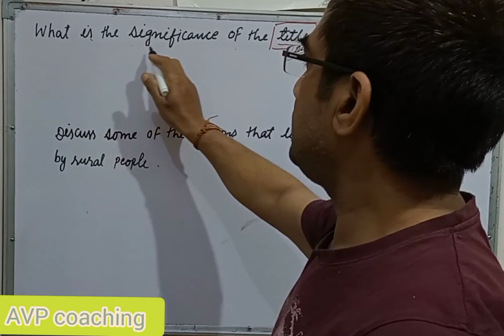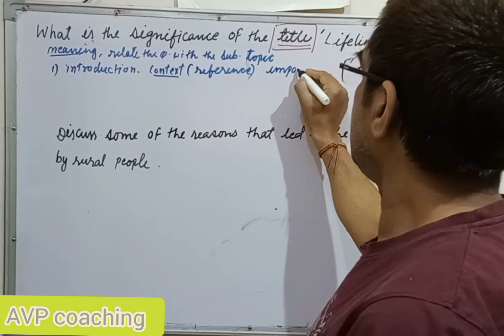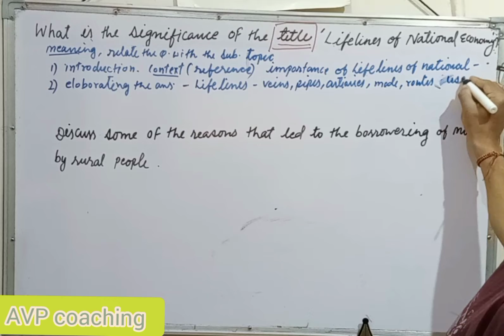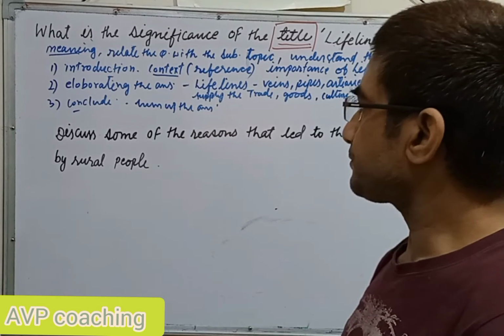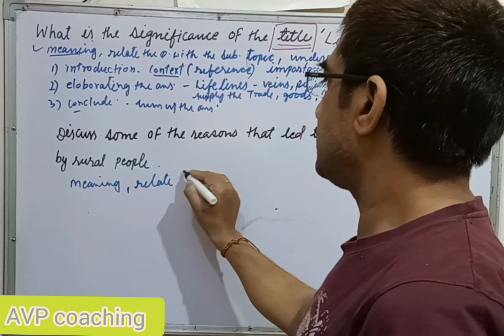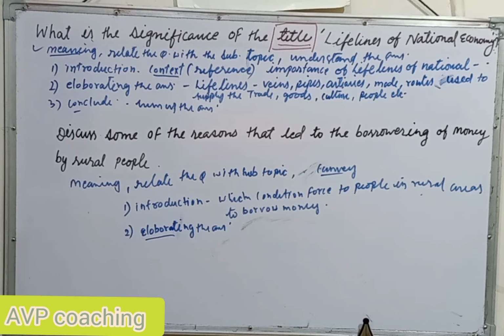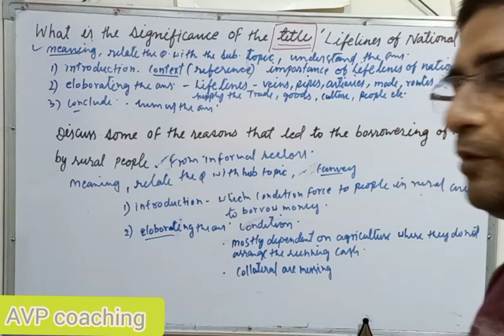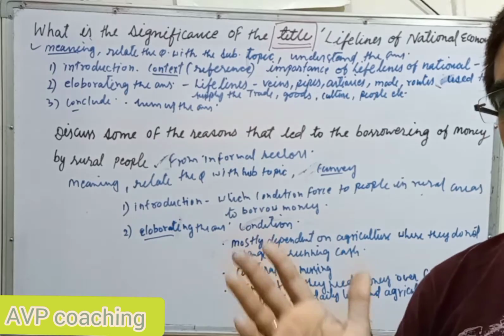Term-2 social science -question answers strategy